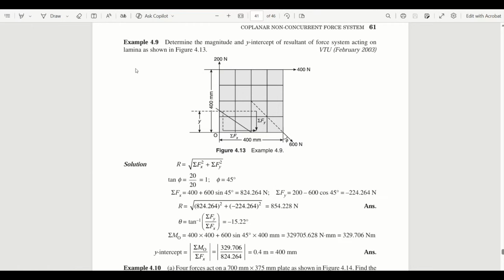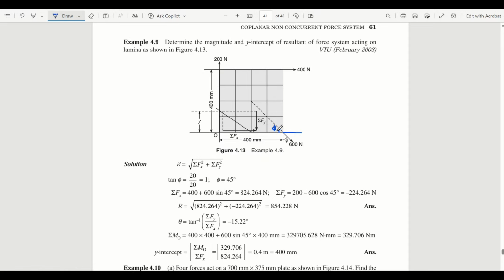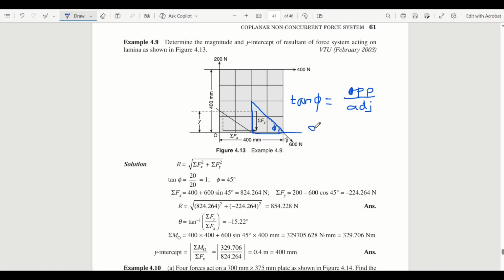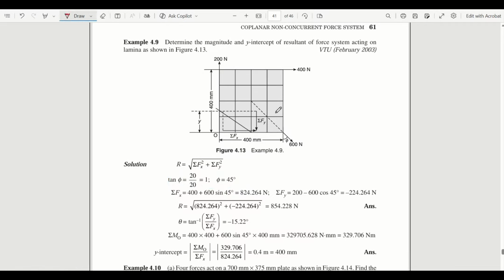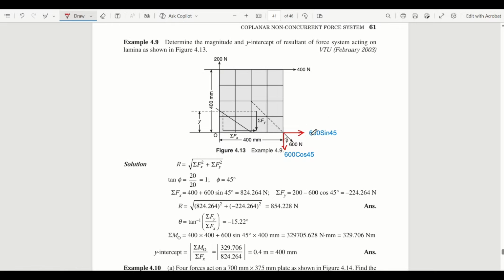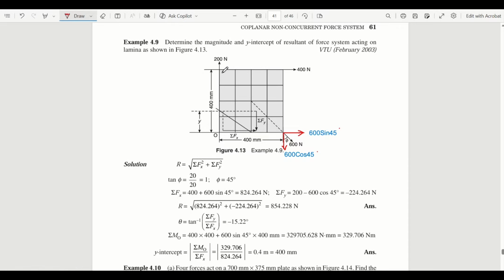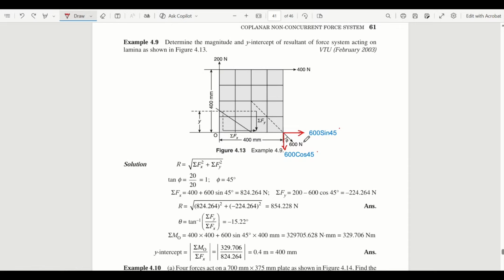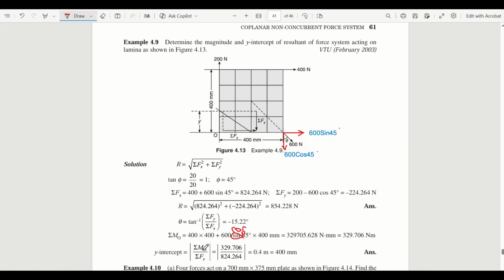Coplanar Non-Concurrent Force System | Important Numerical | Step-by-Step Solution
🚀Coplanar Non-Concurrent Force System | Important Numerical | Engineering Mechanics | Step-by-Step Solution

In this video, we solve an important numerical on the Coplanar Non-Concurrent Force System using a simple, step-by-step approach.
Learn how to resolve inclined forces into components, calculate the resultant force, determine its direction, and locate the line of action using the principle of moments.

📚 Topics Covered
✅ Resolution of inclined forces into horizontal and vertical components
✅ Calculation of ΣFx and ΣFy
✅ Resultant Force (R)
✅ Direction of the Resultant (θ)
✅ Moment of forces and Y- intercept

🎯 This Video is Helpful For:
-VTU Students
-Engineering Mechanics Learners

💡 Exam Tip: Pause the video after reading the question and try solving it yourself before watching the complete solution.